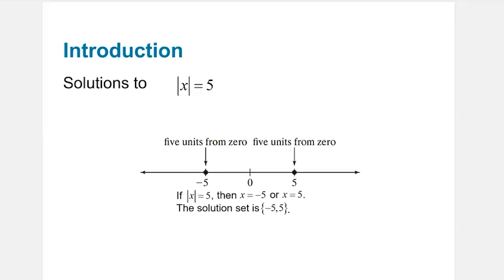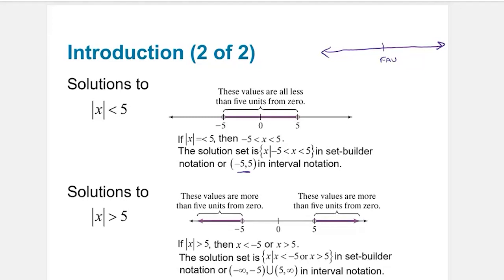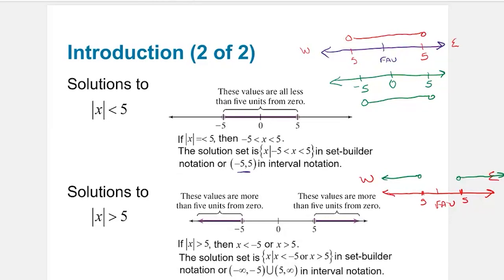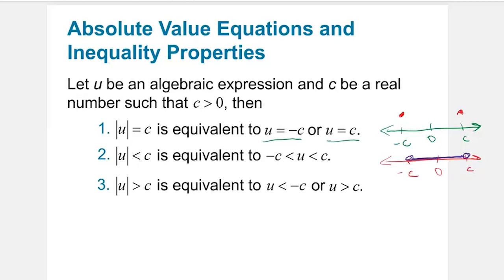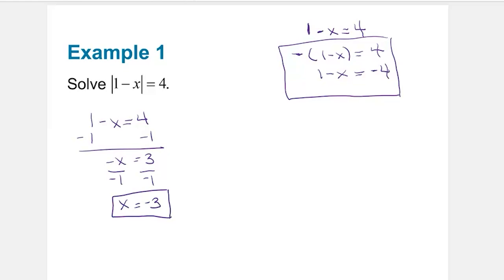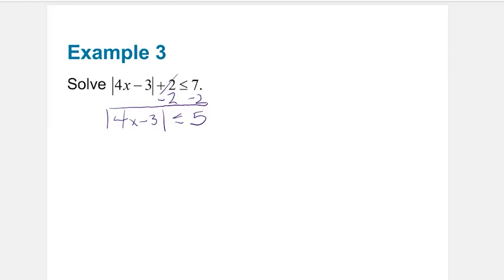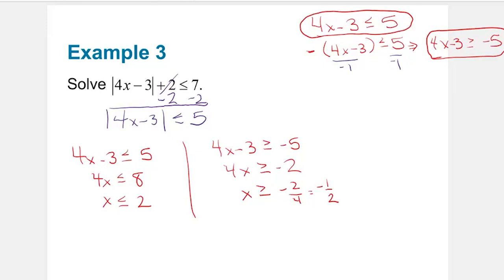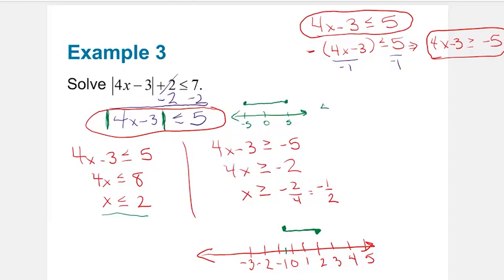1.8 Absolute Value Equations and Inequalities - Part 1